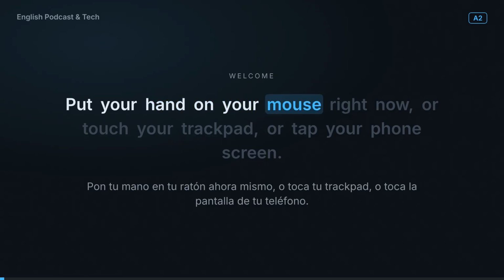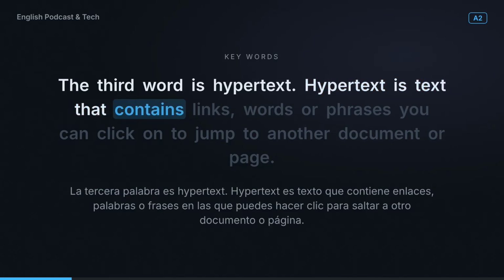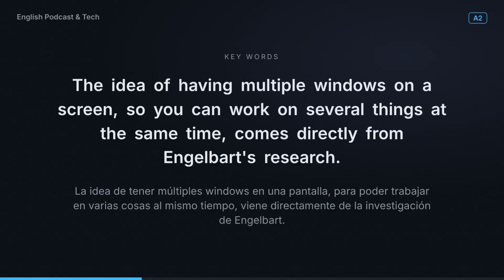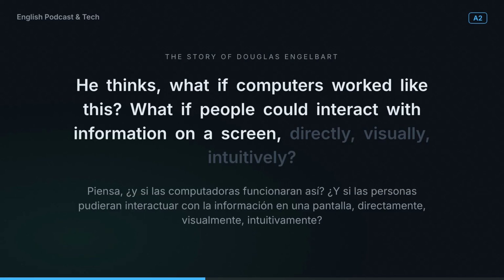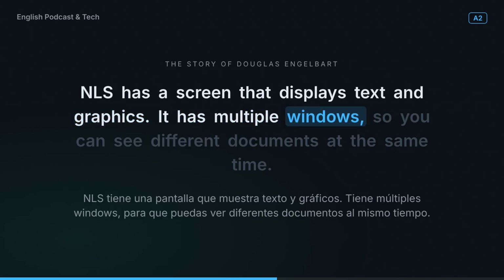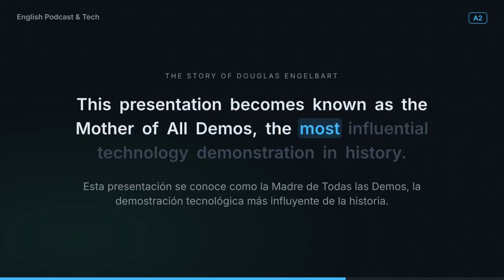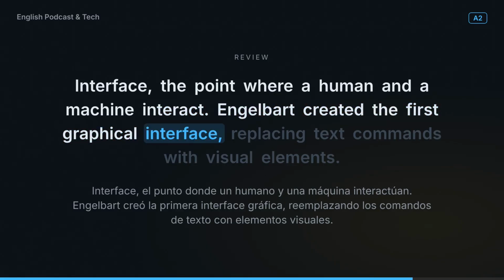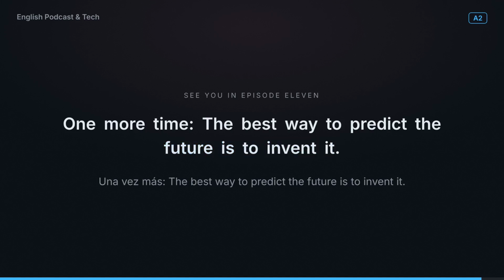The Man Who Invented the Computer Mouse | English Listening Practice | Ep.10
🎙️ Episode 10 | The People Who Changed the World

Every time you move a cursor on a screen, you use his idea. He invented it in 1968, 20 years before most people had a computer.

In this episode, we tell the story of Douglas Engelbart, the man who invented the computer mouse, created the graphical interface, and gave the most important technology demonstration in history: the Mother of All Demos.

Perfect for English learners at A2–B1 level. Slow, clear English with full subtitles.

📚 WHAT YOU WILL LEARN
✔ 8 key vocabulary words: cursor, interface, hypertext, augment, demo, collaborate, window, vision
✔ How to talk about innovation and human interaction in English
✔ The real story of the man who invented the way we use computers today

📖 PHRASE OF THE DAY
"The best way to predict the future is to invent it."

🗂️ SERIES: The People Who Built the Digital World
Ep.00 → Introduction
Ep.01 → Ada Lovelace: The First Programmer in History
Ep.02 → Charles Babbage: The Man Who Invented the Computer
Ep.03 → George Boole: The Math That Powers Every Computer
Ep.04 → Alan Turing: The Man Who Saved the World
Ep.05 → Claude Shannon: The Secret Language of Computers
Ep.06 → Grace Hopper: The Woman Who Found the First Computer Bug
Ep.07 → John von Neumann: The Architecture Behind Every Computer
Ep.08 → William Shockley: He Invented the Device in Every Phone and Laptop
Ep.09 → Gordon Moore: The Law That Predicted 50 Years of Technology
Ep.10 → Douglas Engelbart: The Man Who Invented the Computer Mouse (this video)
Ep.11 → Vint Cerf & Bob Kahn: Two Men Who Built the Language of the Internet